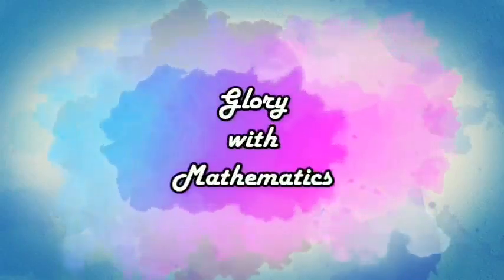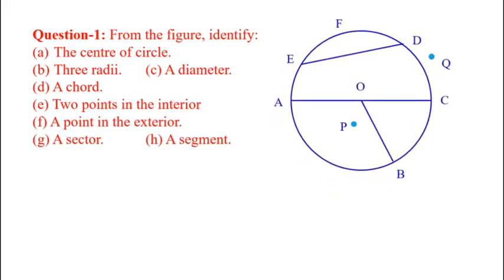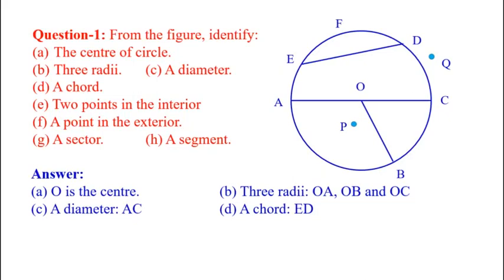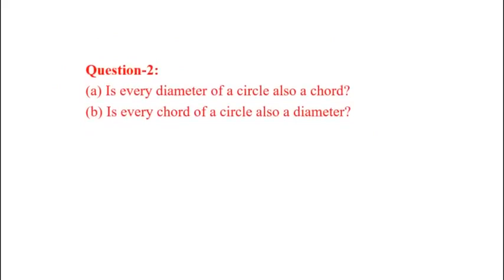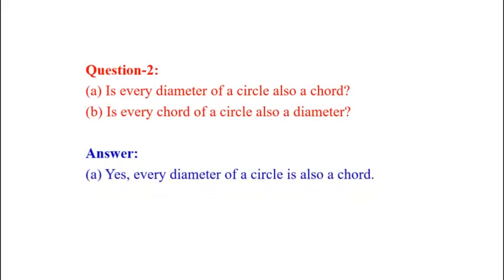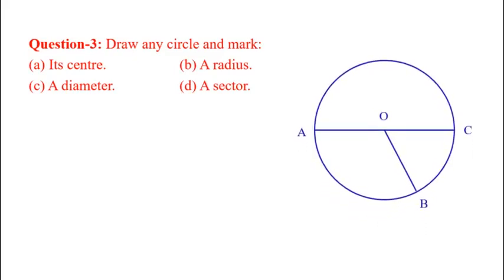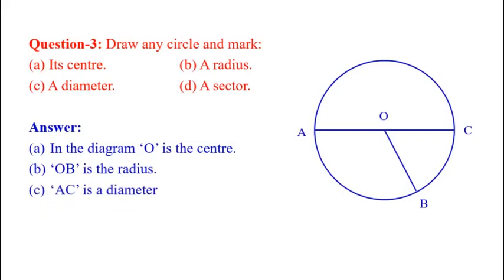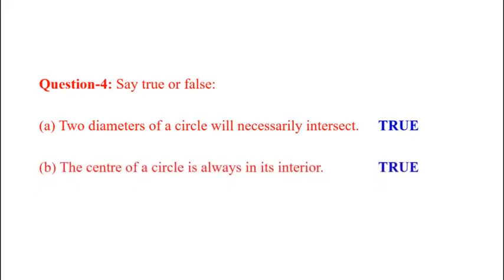6th_ Mathematics_Basic Geometrical Ideas (Exercise 4.6)